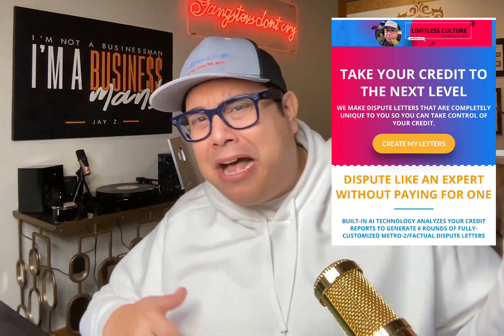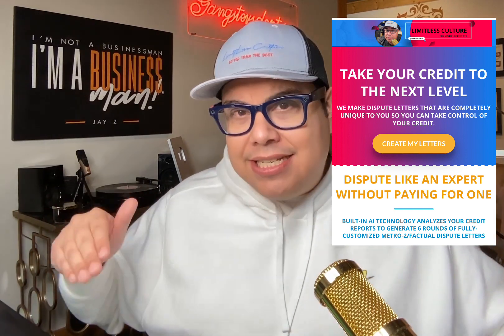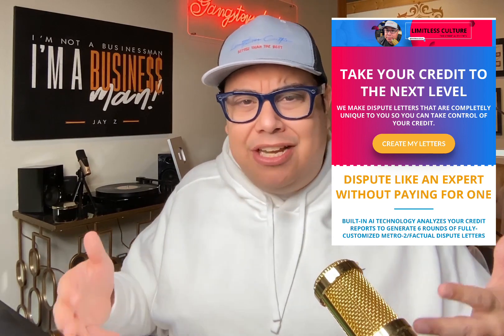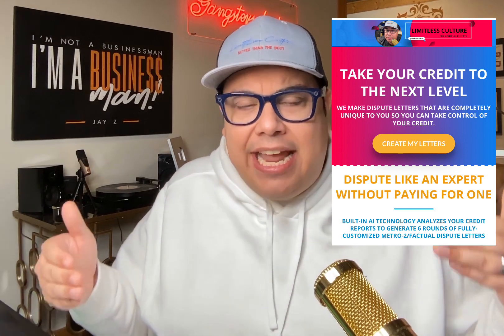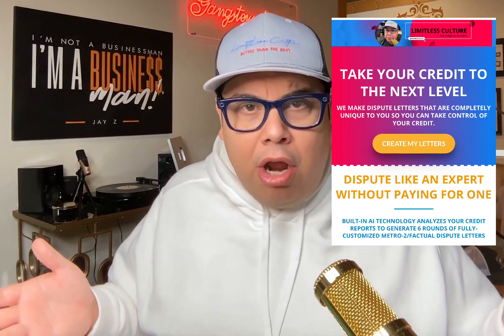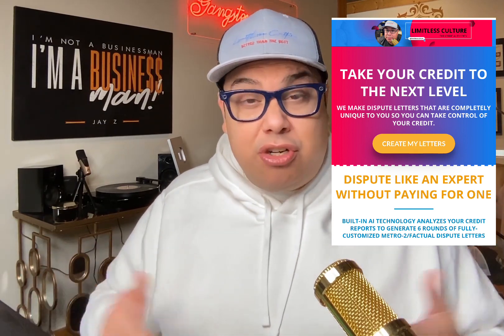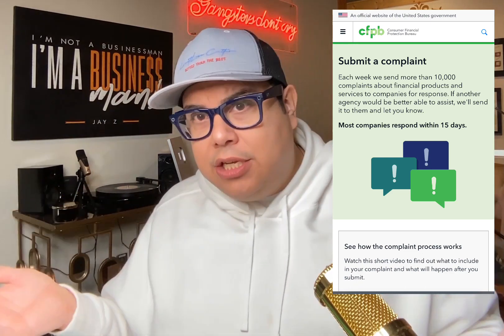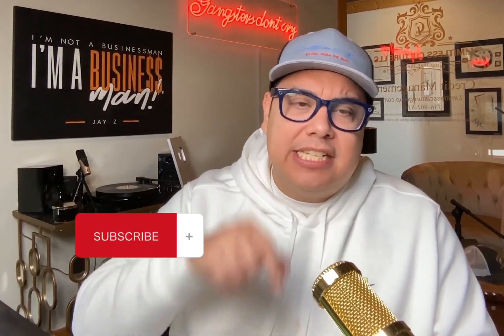Secret Credit repair Hack (Credit Bureaus Don't Want You to Know)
Dispute Like a Pro is a DIY Credit Repair program that generates fully-customized Metro 2® letters. Our AI technology will analyze your credit reports and generate fully-customized dispute letters so you can dispute like a pro for $50.00 a month.
It's easier (and cheaper!) than you think to correct errors on your credit report and improve your credit score all on your own.
Our Artificial Intelligence DIY Credit Repair tool is everything you need to dispute errors on your credit report, build positive credit history, our professionally-written Metro 2 dispute letters based off of your personal credit reports and is designed to help you get results. Don't let bad credit hold you back any longer – order DISPUTE LIKE A PRO, DIY credit repair system now and start improving your credit today!

Find the links to everything I talk about in my videos as well as credit-building products, services, and resources

About Limitless Culture and Mike Meza:
Hi, I'm Mike. I established Limitless Culture with a singular objective, to improve creditworthiness and provide credit education for regular, everyday people with fun and engaging content, DIY products, and (for some because not everyone needs it) monthly credit repair services for people with specialty disputing needs. I want to empower working-class people and their families to take control of their credit files confidently.